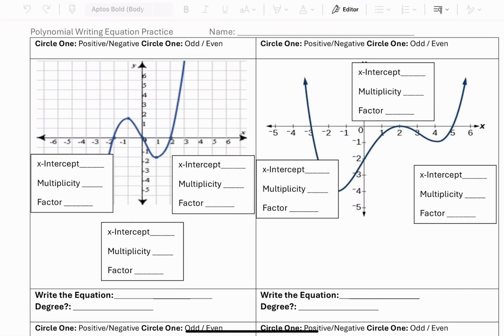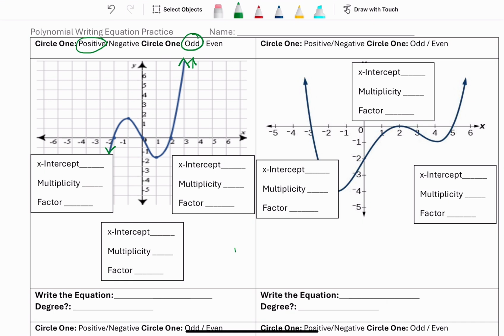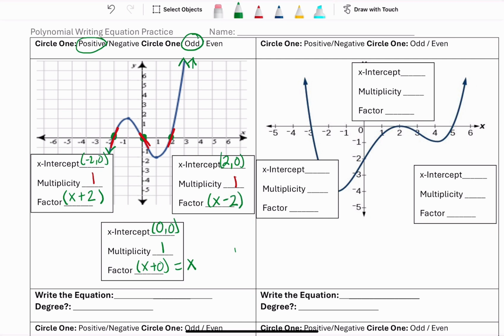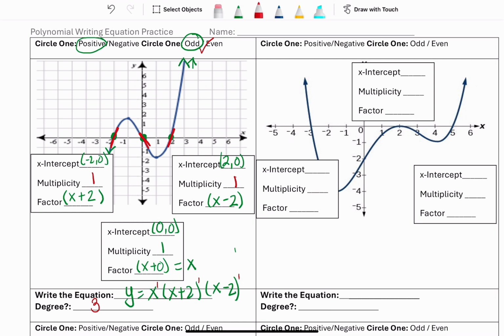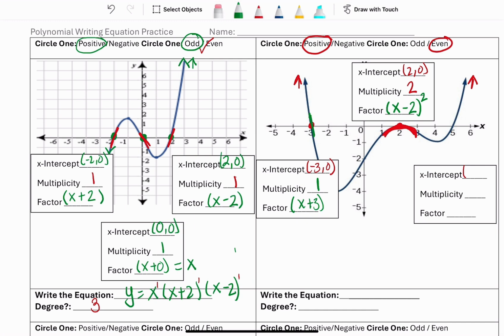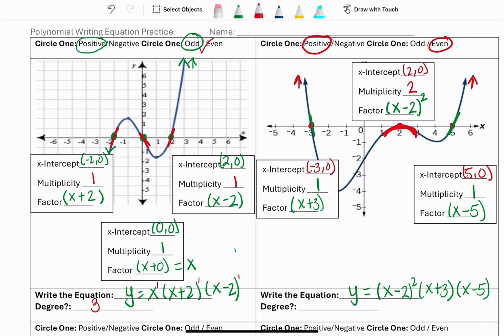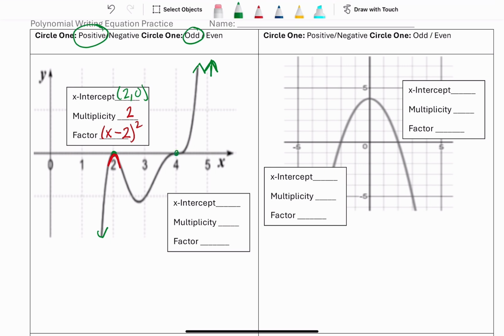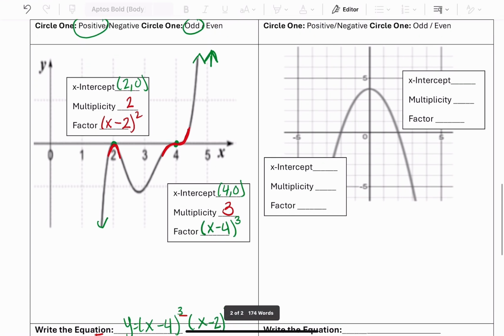Writing Equations from Polynomial Graphs